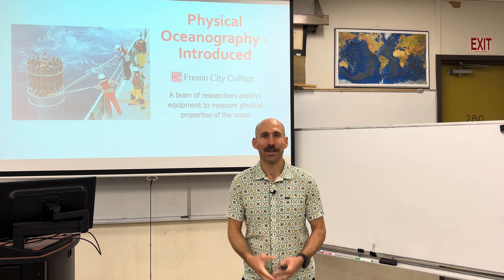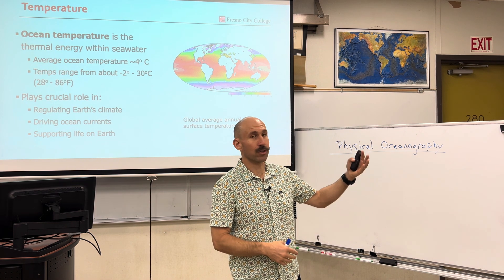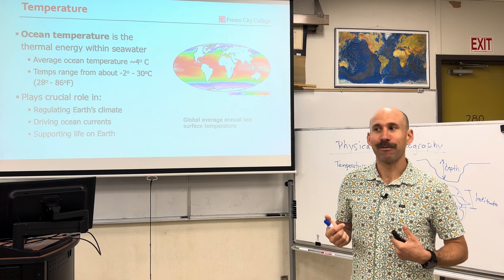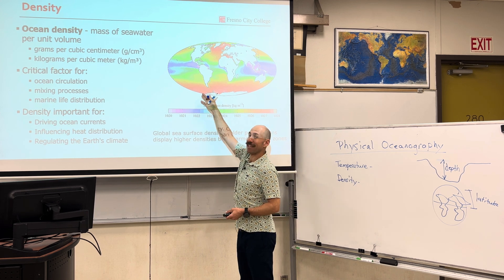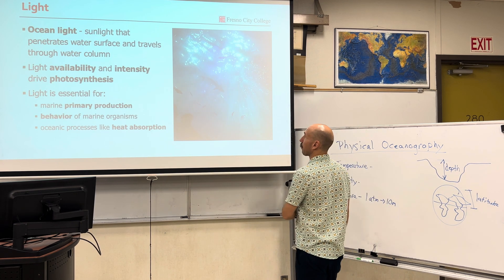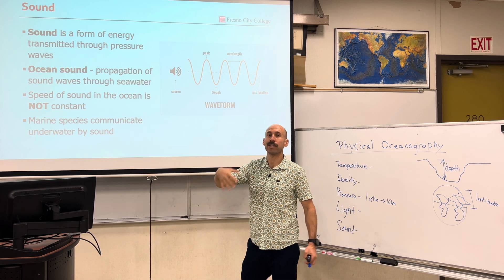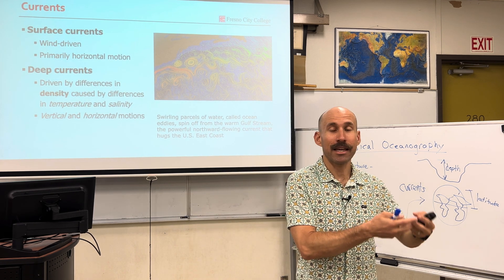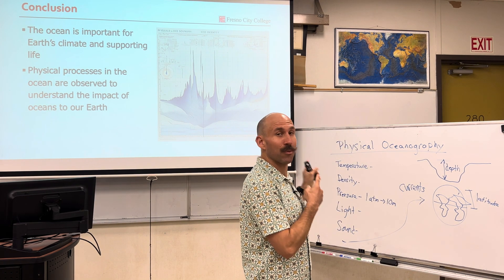Physical Oceanography - Introduced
Physical oceanography is the study of the physical properties and processes in the ocean

Objective: Introduce key topics in physical oceanography